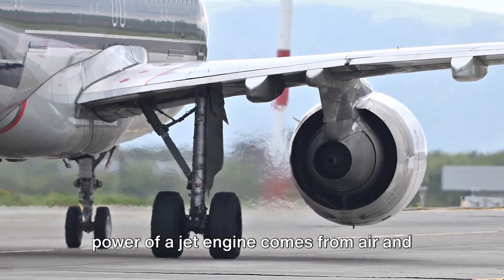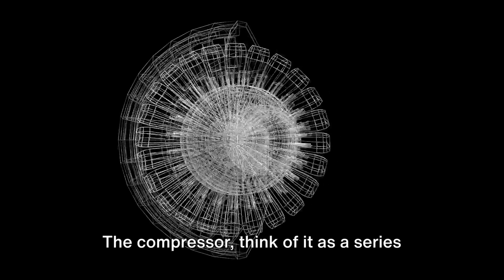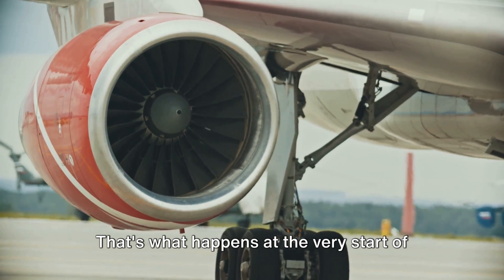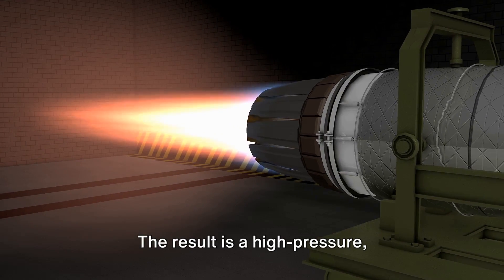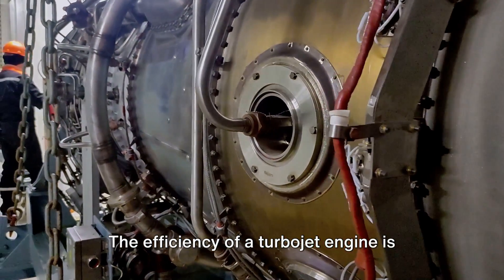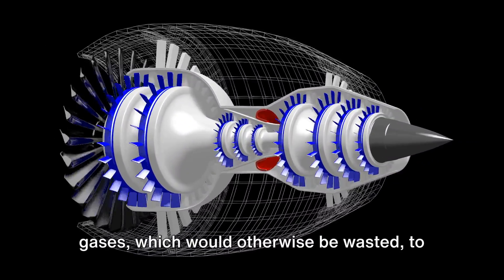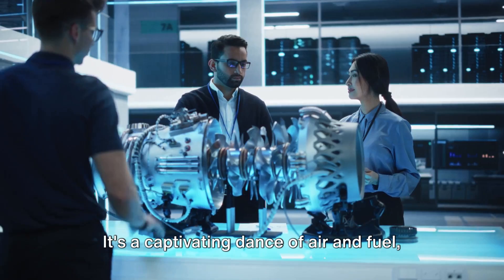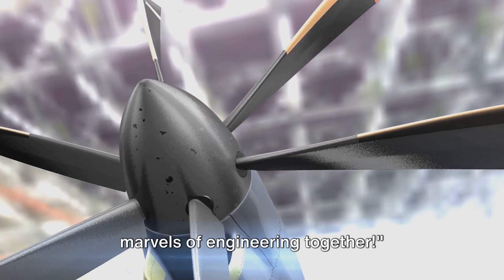Turbofan Engines: The Power Behind Speed - 5 mins encyclopedia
Turbojets consist of an inlet, a compressor, a combustor, a turbine (that drives the compressor) and a propelling nozzle. The compressed air is heated in the combustor and passes through the turbine, then expands in the nozzle to produce a high speed propelling jet[2]

Turbojets have a low propulsive efficiency below about Mach 2[citation needed] and produce a lot of jet noise, both a result of the very high velocity of the exhaust. Modern jet propelled aircraft are powered by turbofans. These engines, with their lower exhaust velocities, produce less jet noise and use less fuel. Turbojets are still used to power medium range cruise missiles[citation needed] due to their high exhaust speed, low frontal area, which reduces drag, and relative simplicity, which reduces cost.